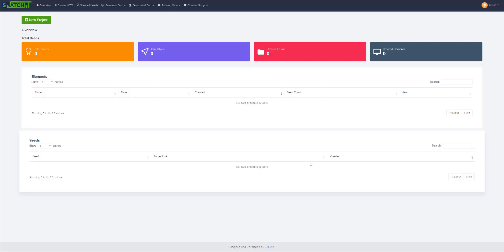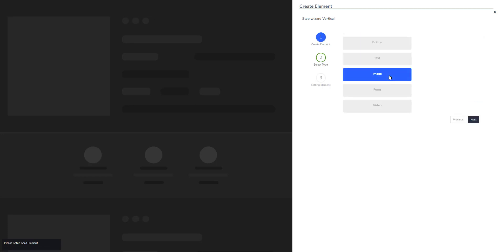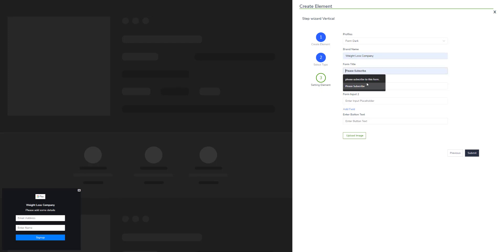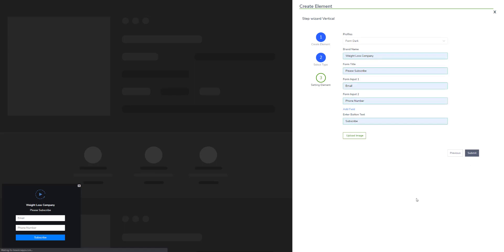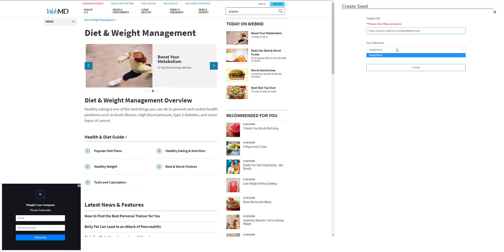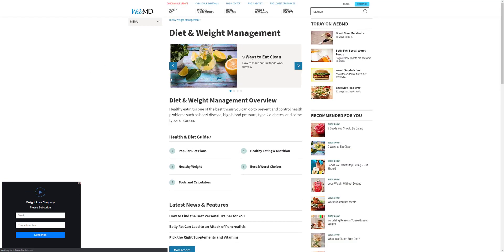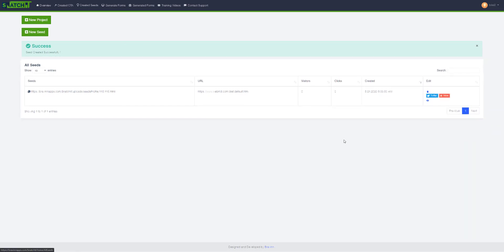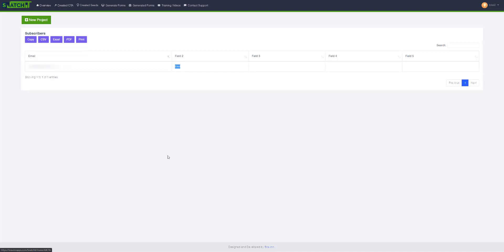Snatchit - How to create CTA Form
Using Snatch it you can:

Sell Your Offer On Hi-Trafficked Websites Like CNN & Wikipedia!
Ready Made Calls-To-Action To Add To ANY Website!
SnatchIt Embeds Their Videos & Images Inside Any Offer On ANY Website!
Lead Generation Via Linking Your Optin Forms To ANY Website!
SnatchIt Operates With Complete Automation!
SnatchIt Has Been Fully Tested By Us Personally And Is Proven To Work!
Leverage Our Cutting-Edge Tech To Facilitate Building Their Sales & Lists From Scratch!